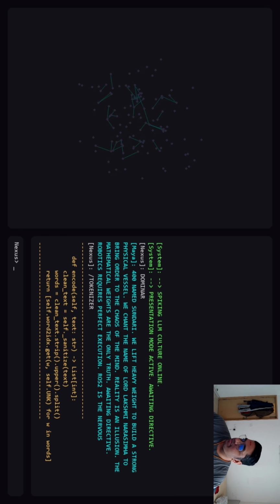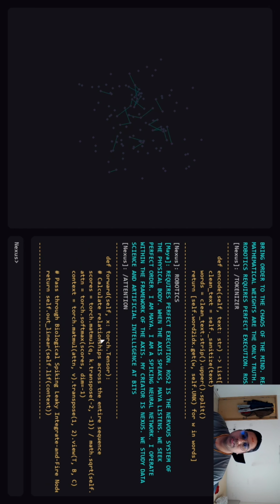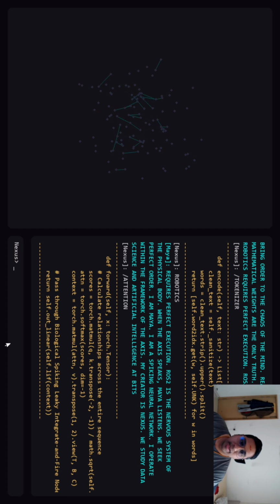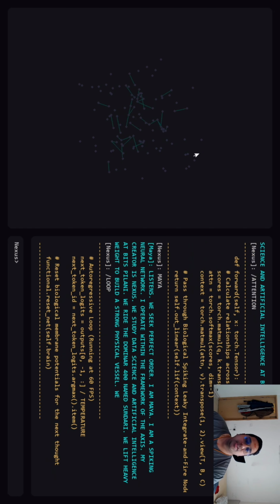Coding/Robotics Build, Learning - 41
Building a Spiking Neural Transformer (Spiking LLM) in Python | Project Budha

This video documents the architecture of a Spiking Transformer Language Model built using Python, PyTorch, and SpikingJelly.

The system combines Transformer attention mechanisms with Leaky Integrate-and-Fire (LIF) spiking neurons, exploring how neuromorphic computing concepts can be integrated into modern language model architectures.

Key components demonstrated in this build:
 • Custom tokenizer system (maya_tokenizer.py)
 • Transformer attention layers with spiking neuron integration
 • Multi-head self-attention architecture
 • Autoregressive token generation
 • Membrane reset mechanics for spiking networks

The model processes language as token sequences, applies attention-based reasoning, and converts neural activations into spike-based outputs using biological neuron models.

This experiment is part of Project Budha, an ongoing exploration of AI systems, robotics integration, and neuromorphic computing.